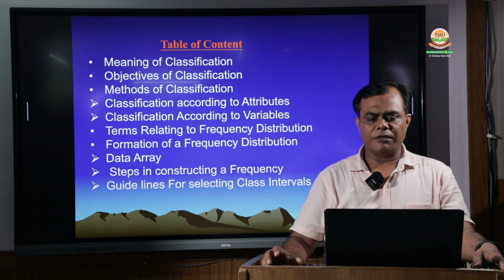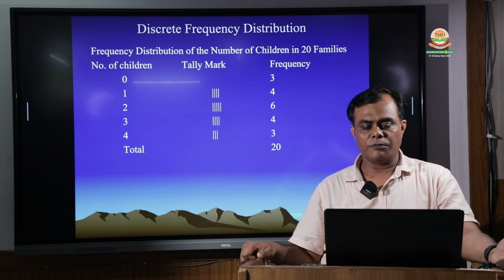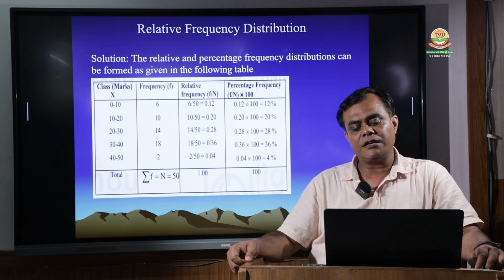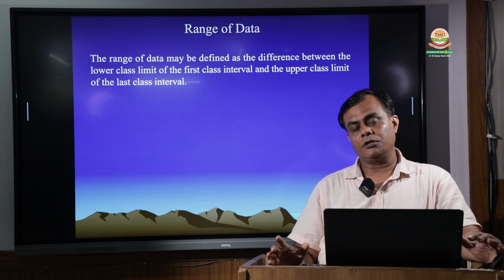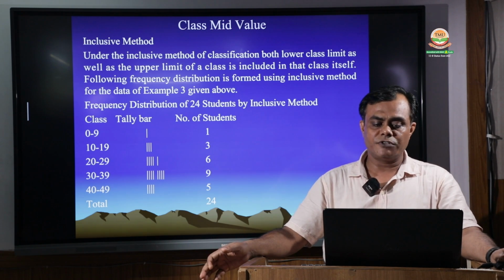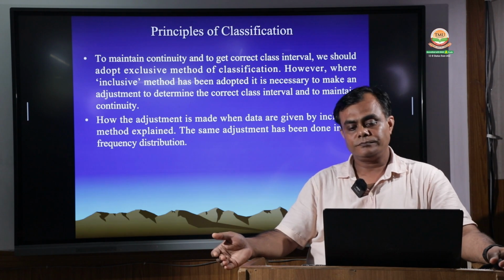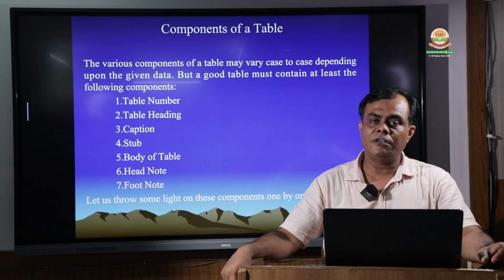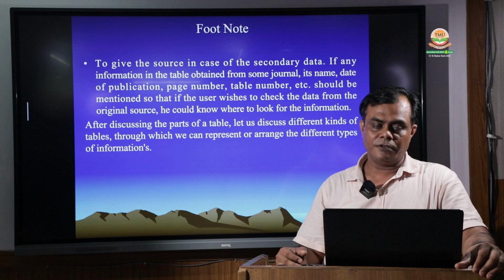Block 2 - meaning of classification